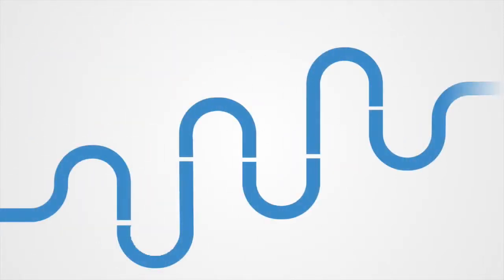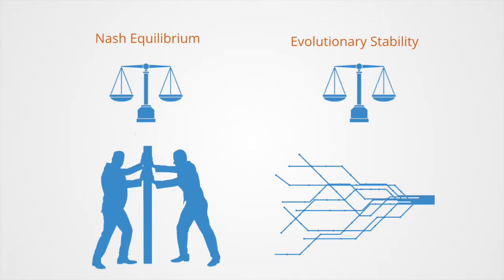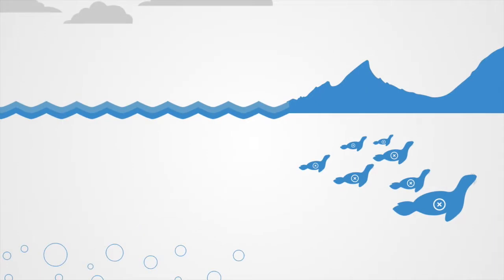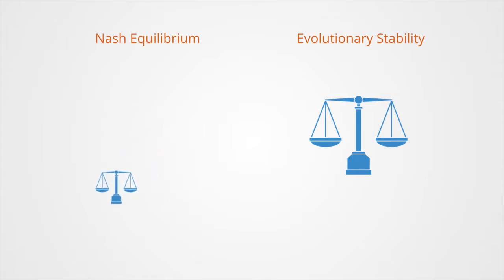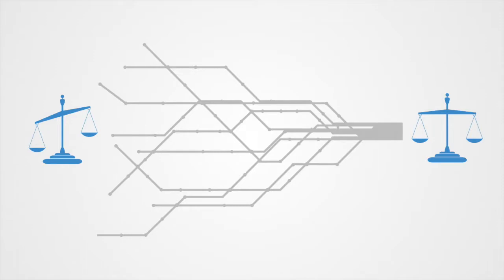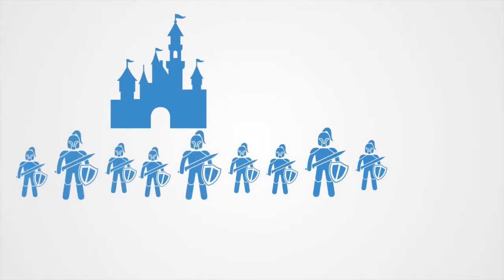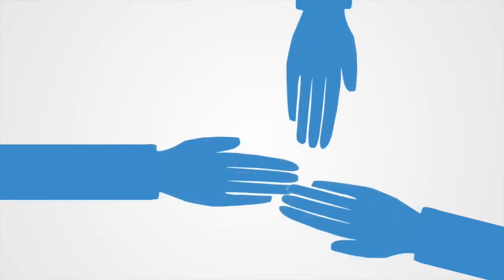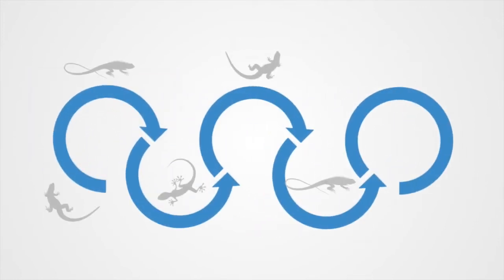Evolutionarily Stable Strategies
The Evolutionarily Stable Strategy is very much similar to Nash Equilibrium in classical Game Theory, with a number of additions. Nash Equilibrium is a game equilibrium where it is not rational for any player to deviate from their present strategy. An evolutionarily stable strategy here is a state of game dynamics where, in a very large population of competitors, another mutant strategy cannot successfully enter the population to disturb the existing dynamic. Indeed, in the modern view, equilibrium should be thought of as the limiting outcome of an unspecified learning or evolutionary process that unfolds over time. In this view, equilibrium is the end of the story of how strategic thinking, competition, optimization, and learning work, not the beginning or middle of a one-shot game.